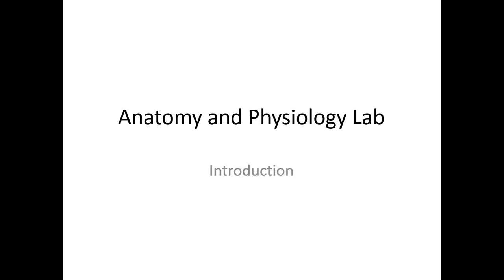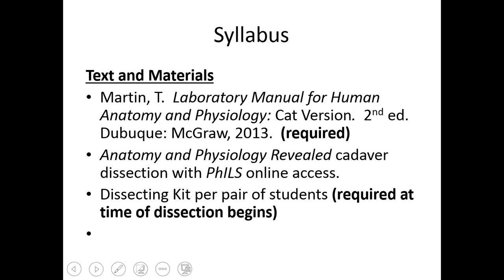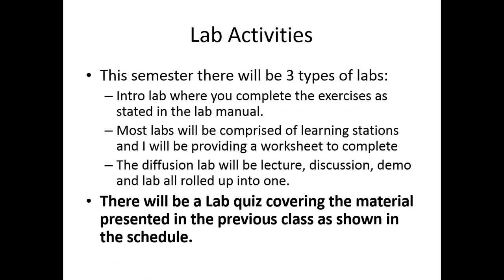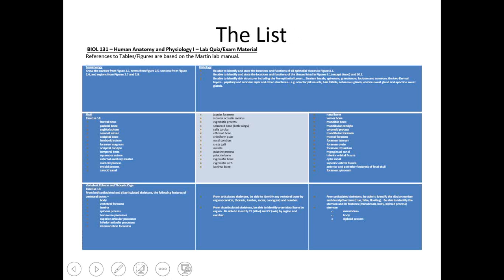Sp 15 Lab Intro